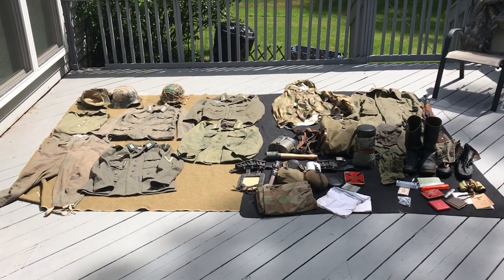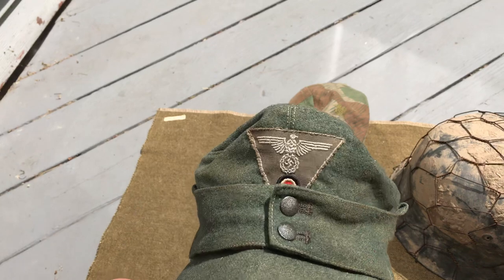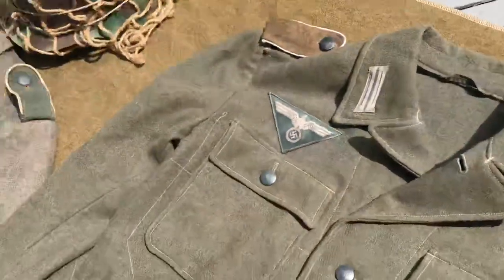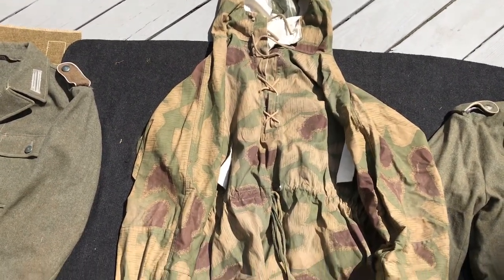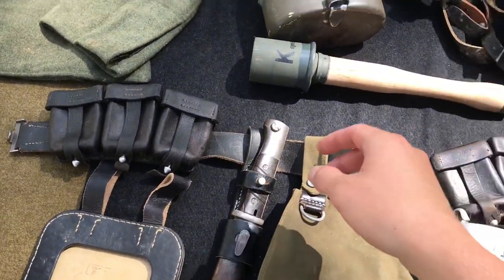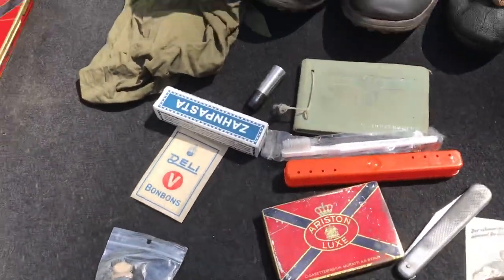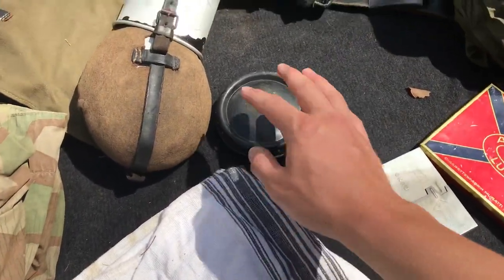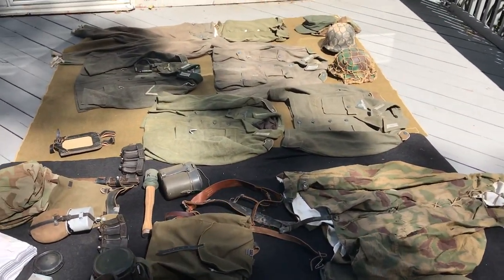Late War Heer Infantry/Volksgrenadier impression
My impression for ww2 reenacting